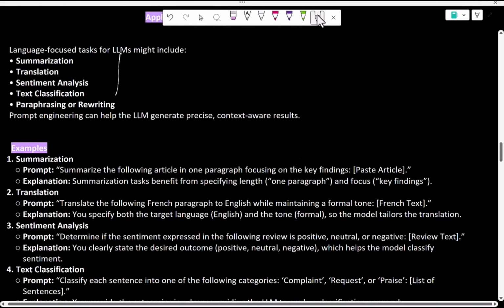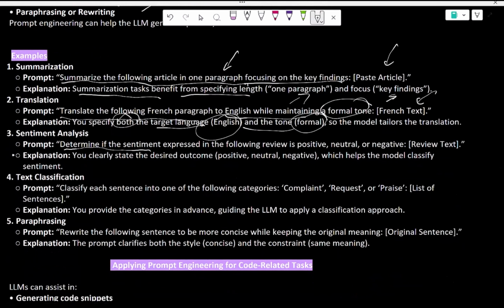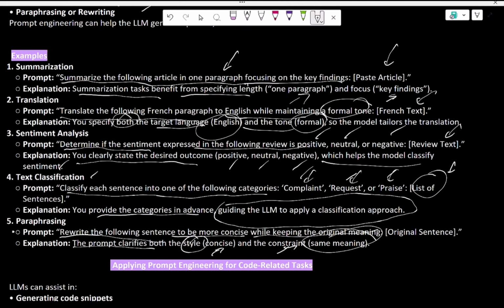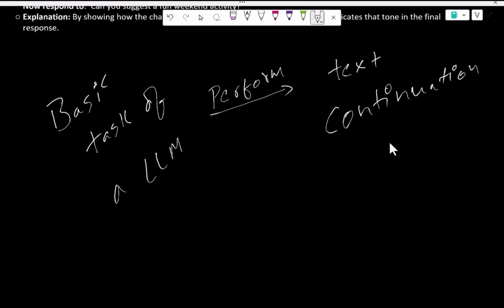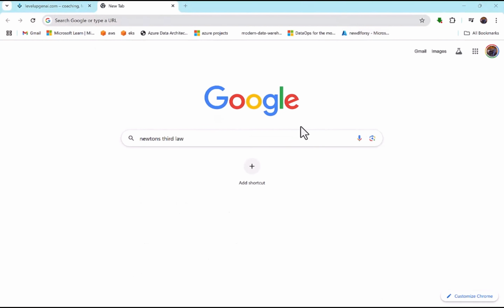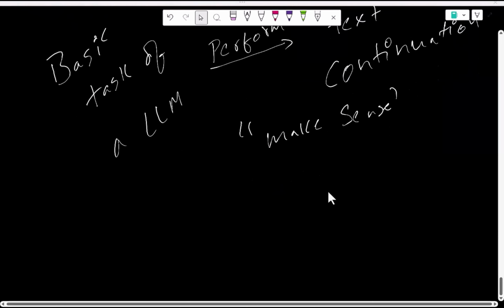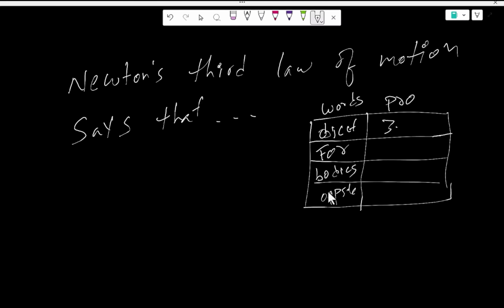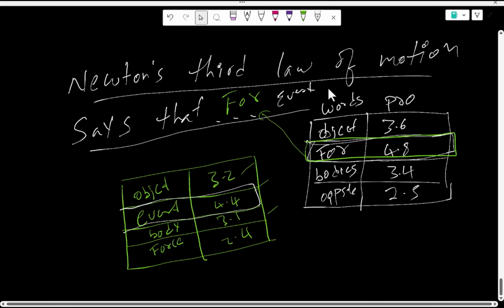Gen AI Class02 Part 02